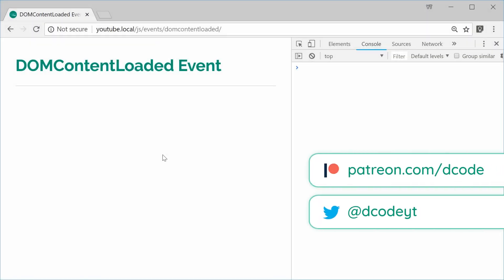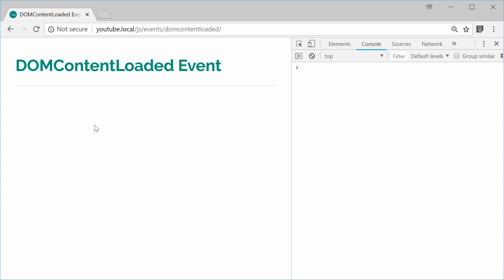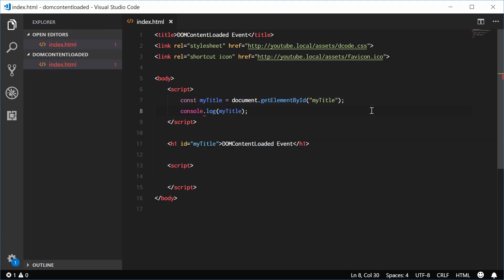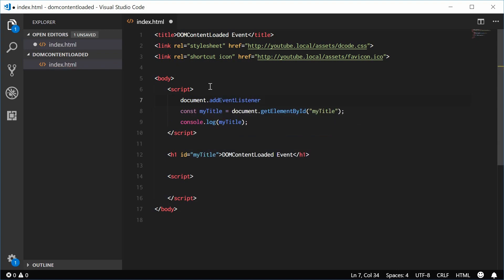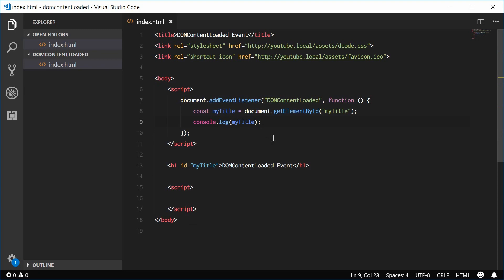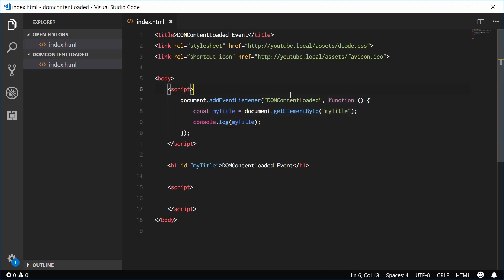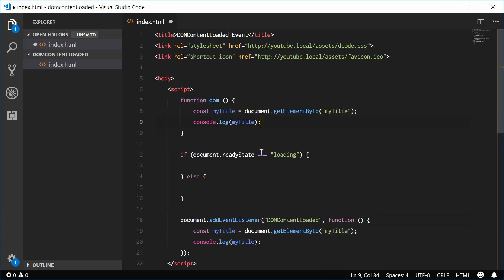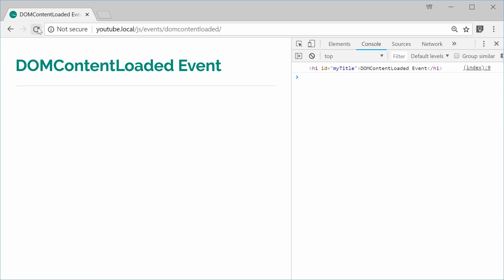JavaScript Tutorial - "DOMContentLoaded" event | When is it safe to interact with the DOM?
By using the "DOMContentLoaded" within JavaScript, you are able to react to when the browser has finished loading (or parsing) the document. Once this event fires off, it's considered safe to then interact with the DOM (i.e. retrieving or changing elements).

In this video we take a look at what happens when we don't use this event and how we can fix that problem with this event, "DOMContentLoaded".